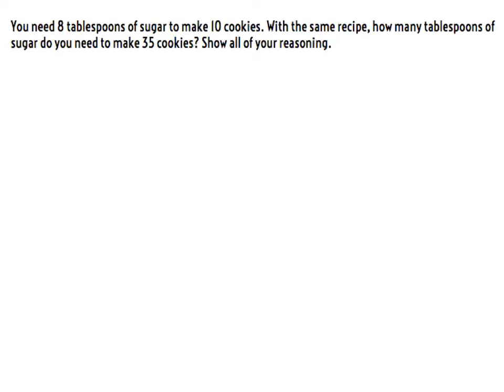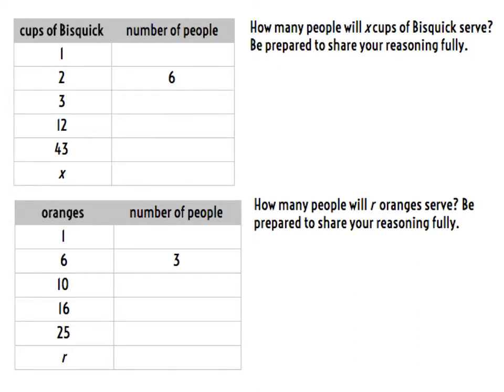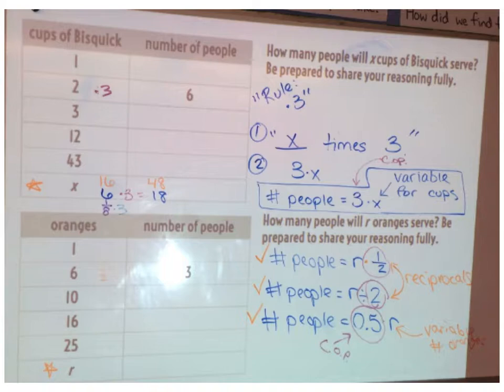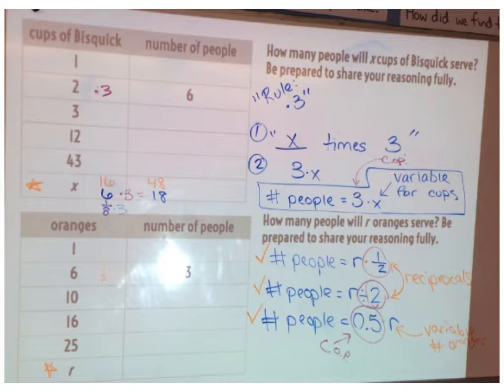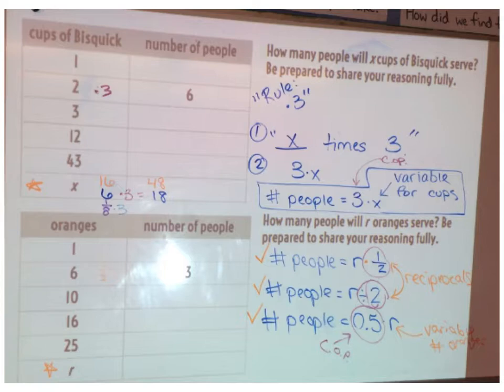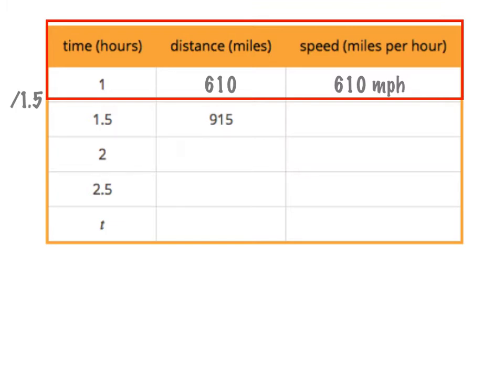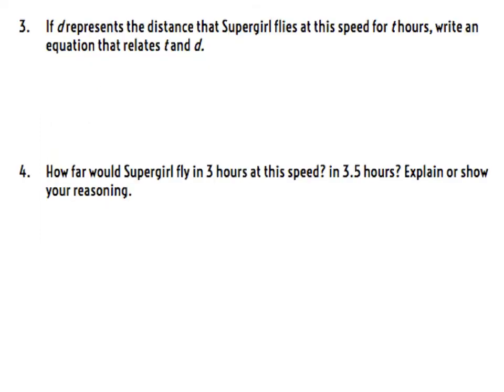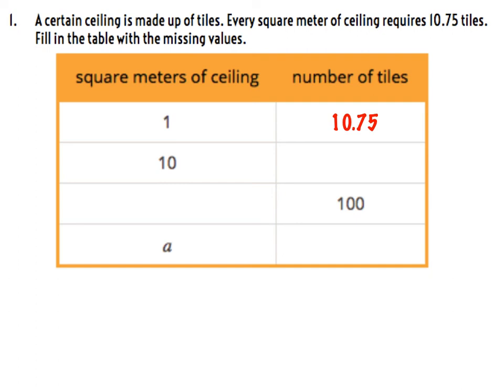Week 9 Monday (10/16/17): Proportional Equations